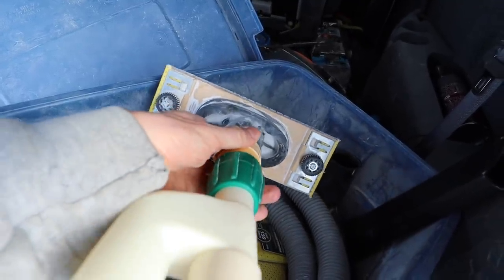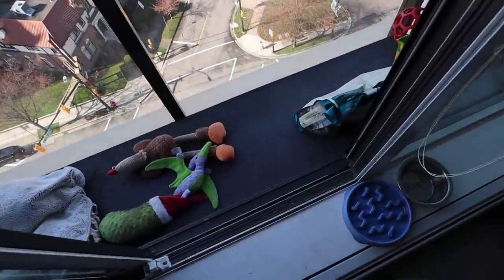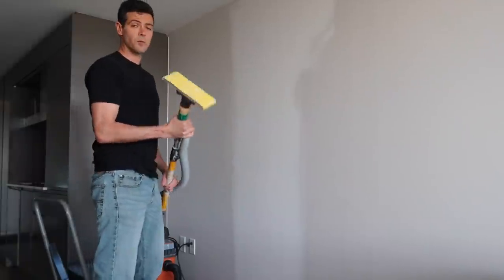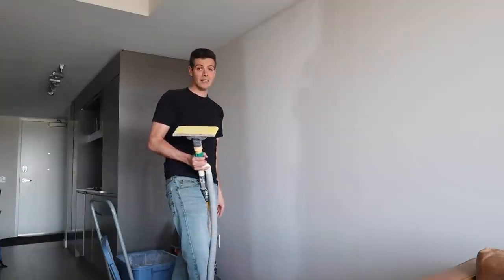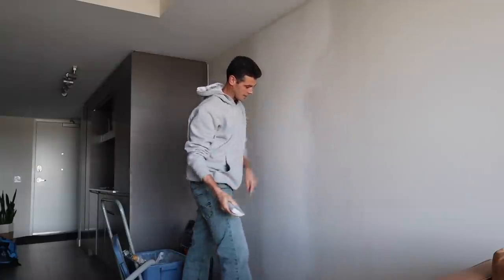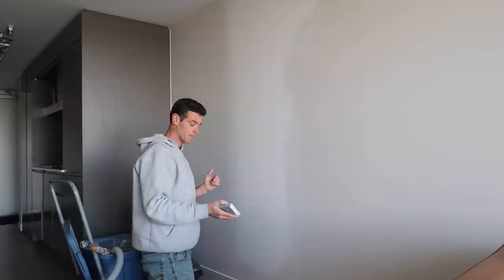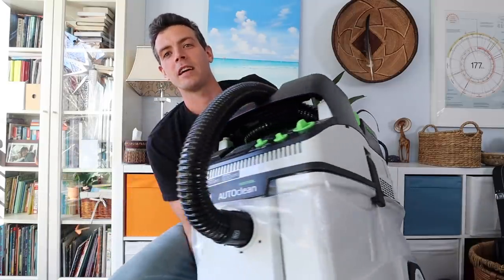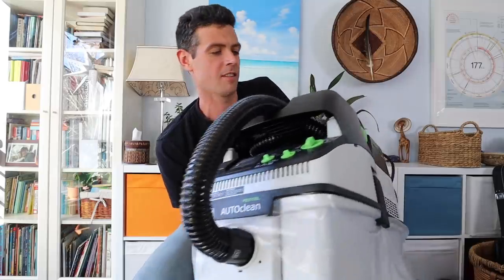I'm FINALLY getting a new VACUUM SANDER!!!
It's not about the vacuum sander. It's about the ride!!!😂 I hope you enjoy this "day in the life" style video! I know I enjoyed making it😉
If you're just here for the nuts n bolts here are the chapters:
00:00 Vloggy intro
02:55 Sanding drywall tutorial
09:12 Sweet skate sesh!
12:02 My new sander!

Richard/Hyde Vacuum Sander